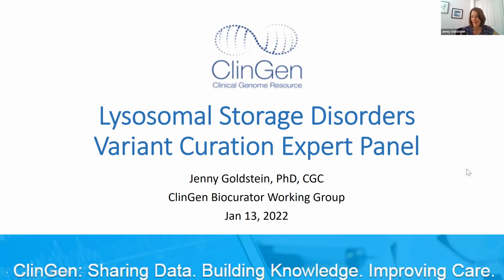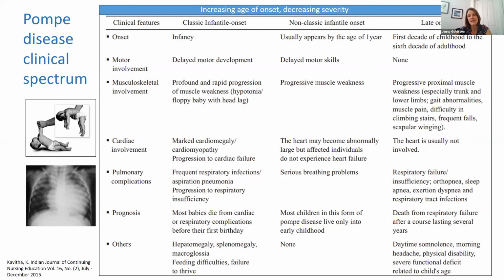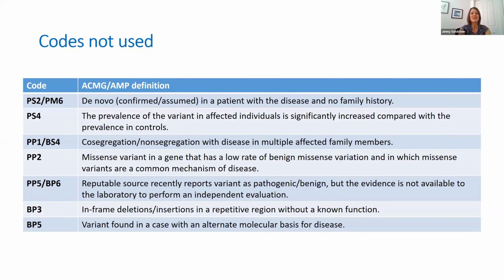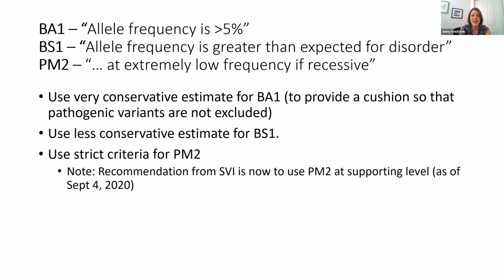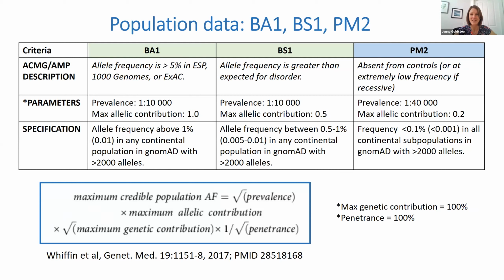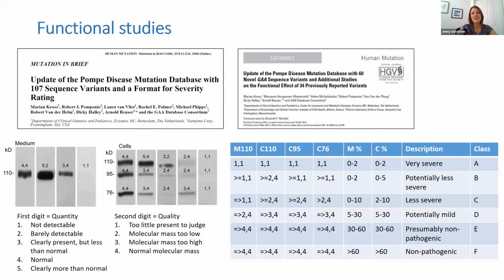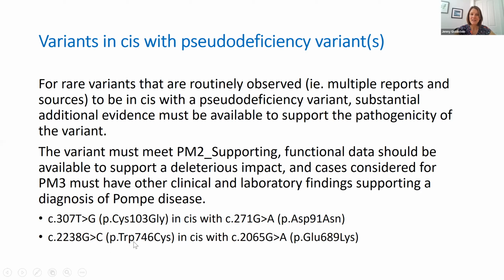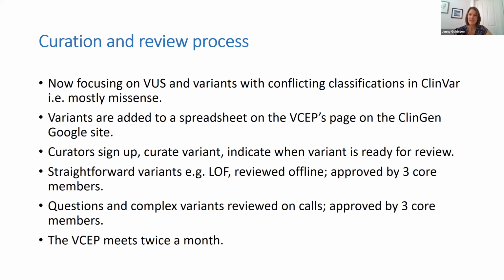The ClinGen Lysosomal Storage Disorders Variant Curation Expert Panel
Description: This video describes with work of the ClinGen LSD VCEP including and introduction to the group, background on Pompe disease and the GAA gene, and ACMG/AMP specifications for classifications of variants in the GAA gene.
Recorded on: Jan 13, 2022, for the ClinGen Biocurator Working Group